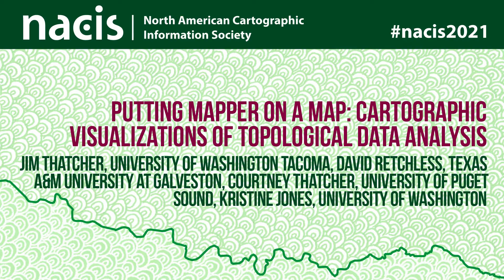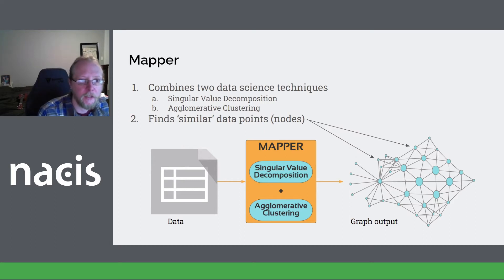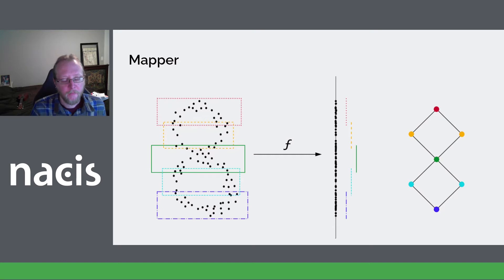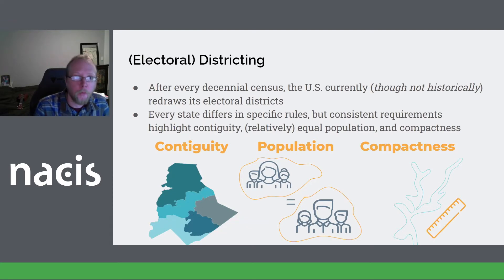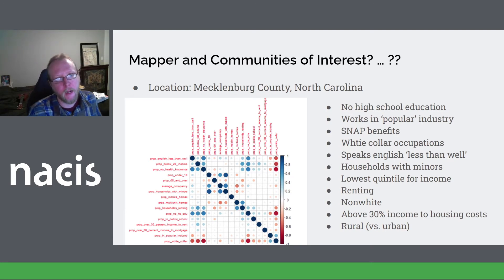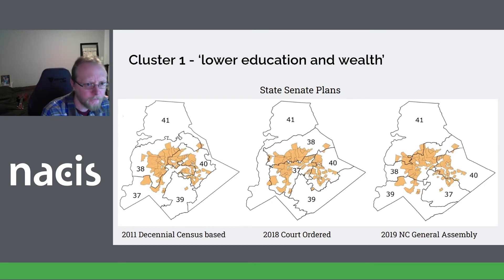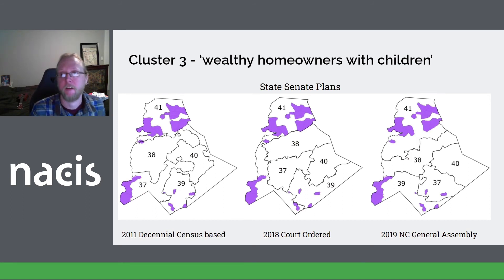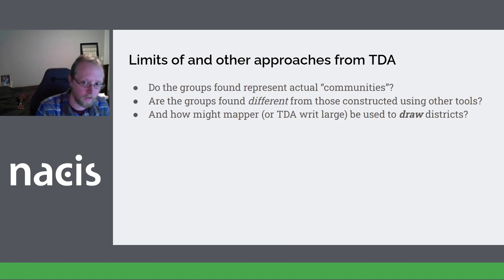Putting mapper on a map: cartographic visualizations of topological data analysis - Jim Thatcher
Putting mapper on a map: cartographic visualizations of topological data analysis
Jim Thatcher, University of Washington Tacoma, David Retchless, Texas A&M University at Galveston, Courtney Thatcher, University of Puget Sound, Kristine Jones, University of Washington
Topological data analysis combines approaches from mathematical topology with computational methods and has emerged as a promising area of research within mathematics and data science. Of particular interest is the mapper algorithm which has shown particular promise at extracting non-obvious clusters within heterogeneous datasets. However, due to the nature of mapper’s clustering and graph output, visualizing mapper data in a geographic context has been limited. Using U.S. census data, this talk presents a novel approach for the cartographic visualization and analysis of clusters found when musing mapper on spatially-bound datasets; here, identifying potential 'communities of interest' with respect to electoral districting.